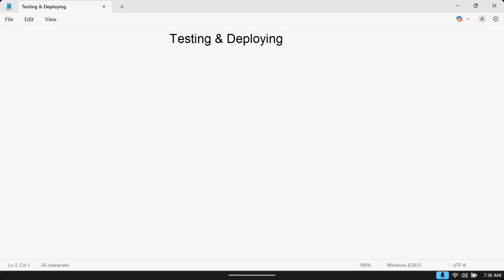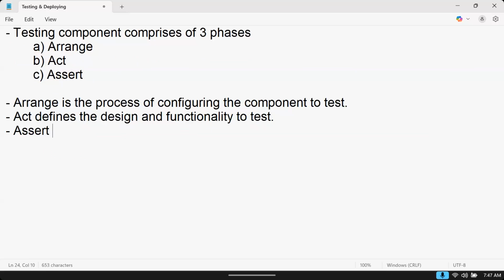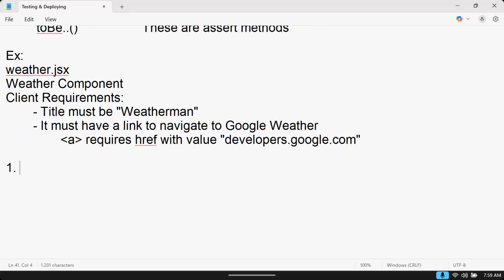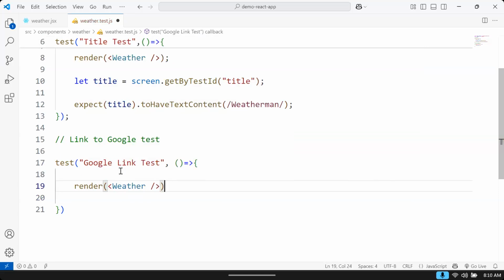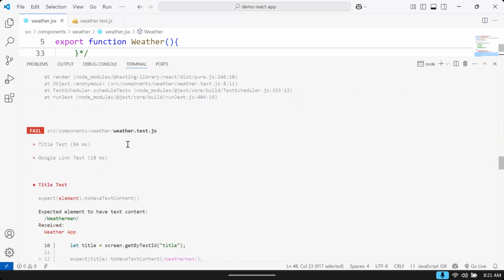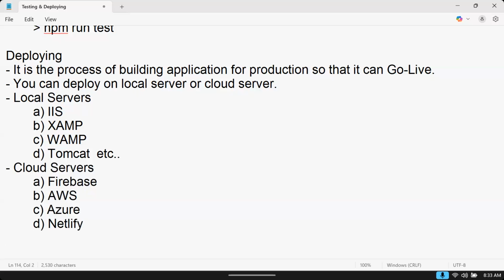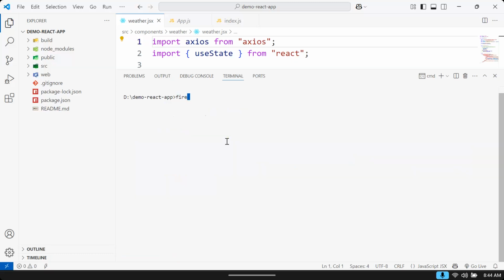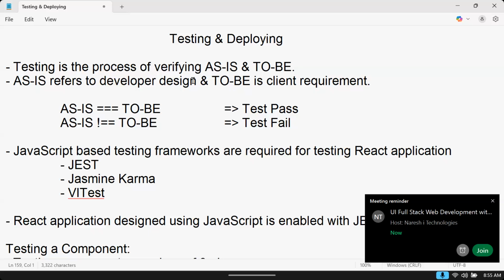Day 60 Testing and Deployment